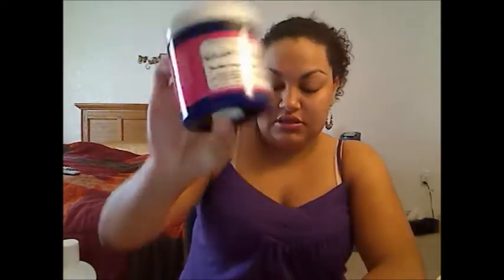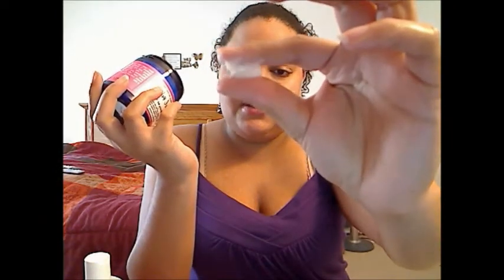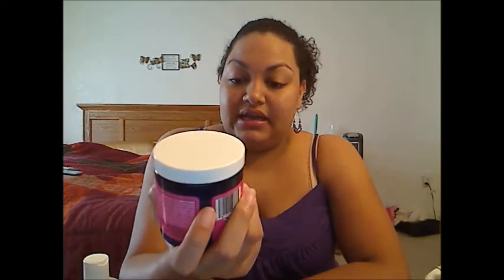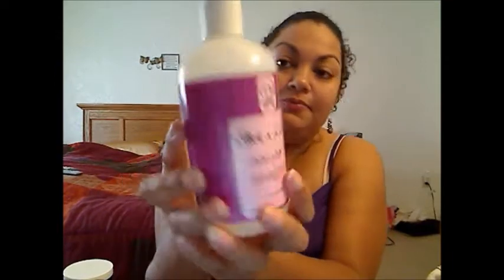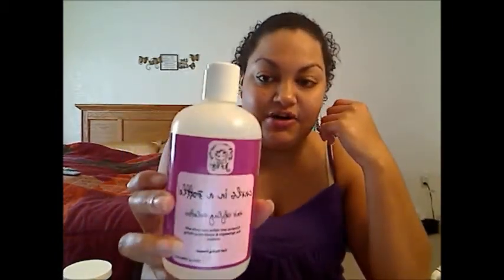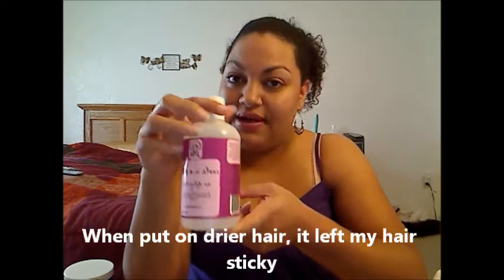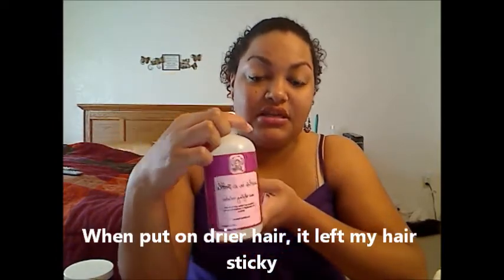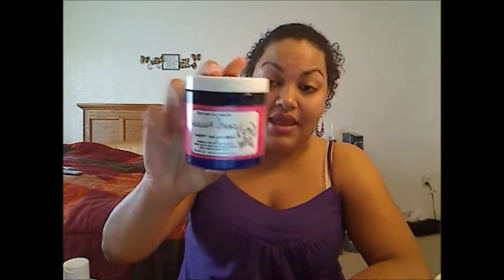Curl Junkie Review